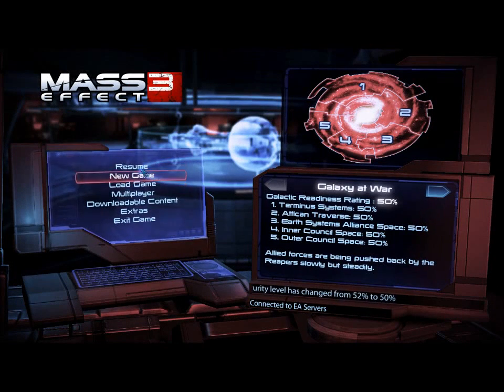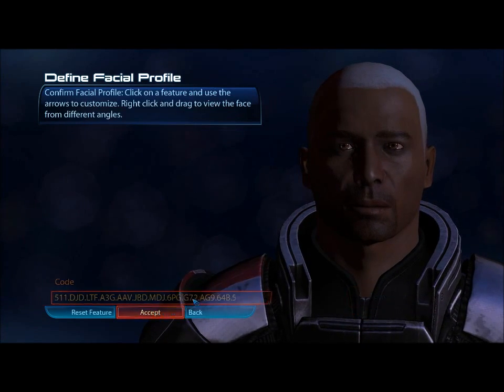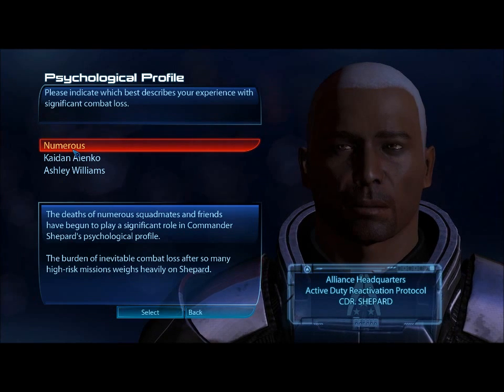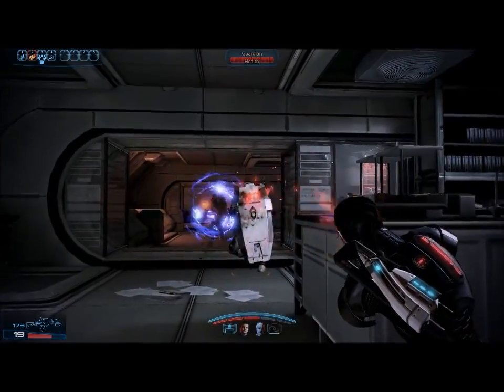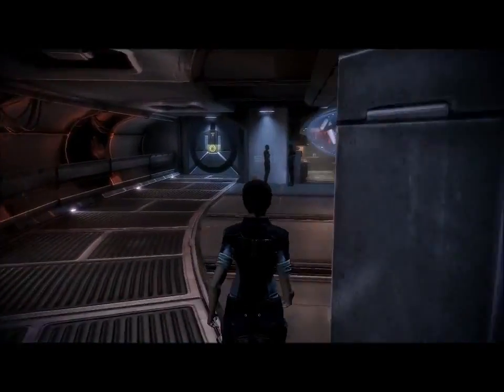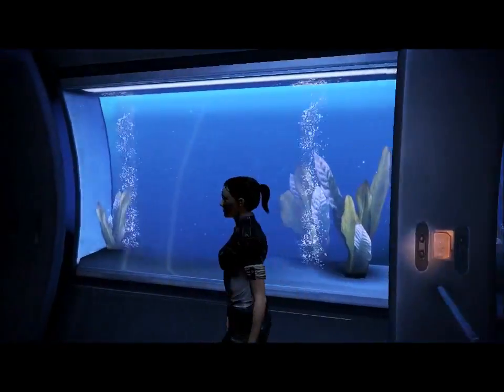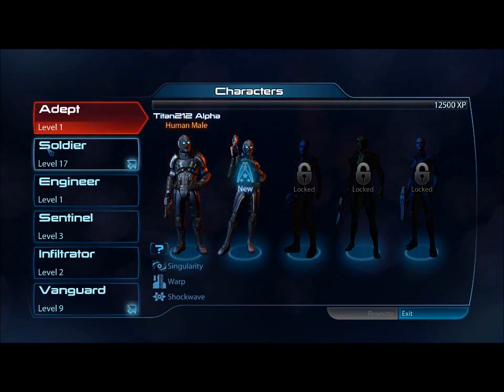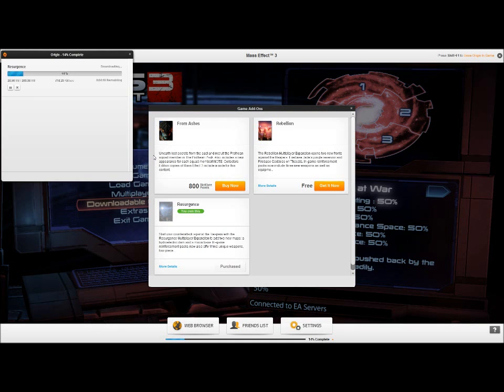Armory-18 Mass Effect3_Singleplayer_Multiplayer_DLC_ Review